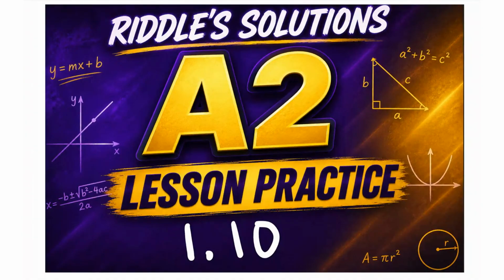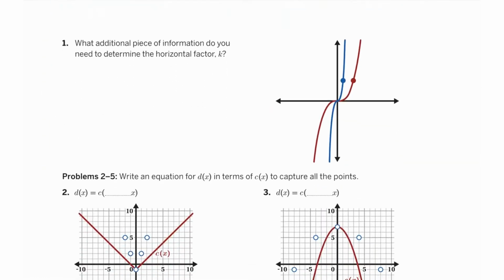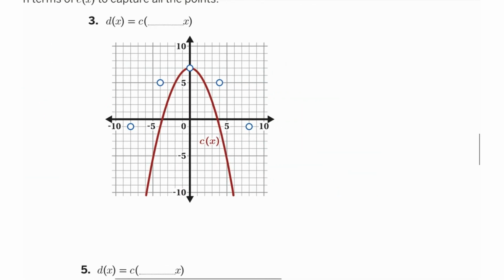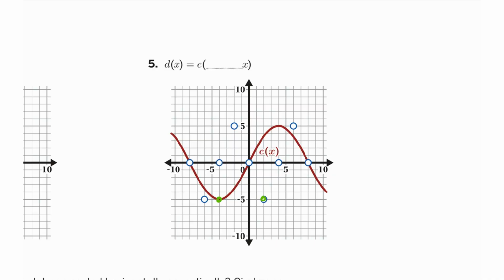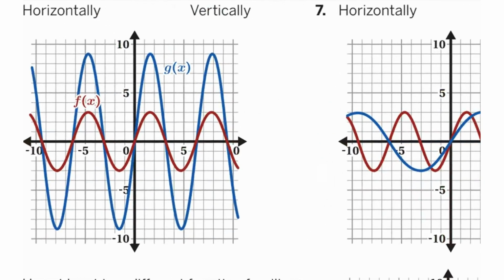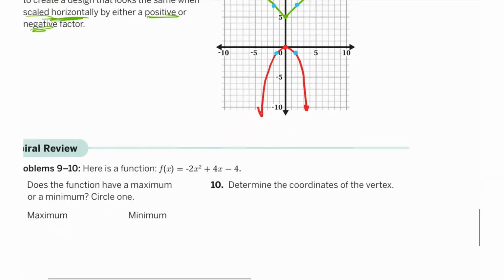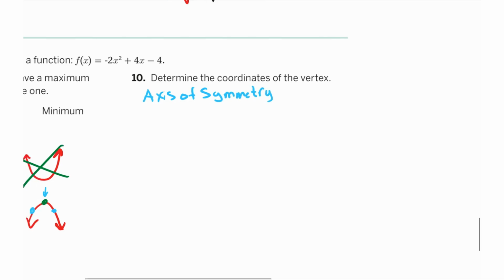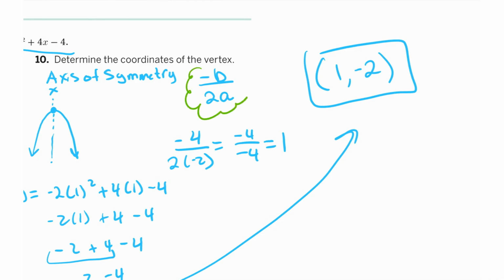Alg 2 Amplify Practice 1.10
00:00 - Lesson 10 Summary
01:45 - Question 1
02:26 - Question 2
03:33 - Question 3
04:13 - Question 4
05:08 - Question 5
06:52 - Question 6
07:36 - Question 7
08:10 - Question 8
09:37 - Question 9
10:19 - Question 10